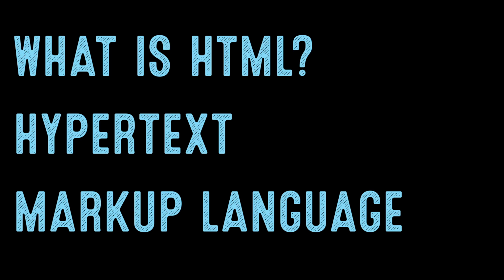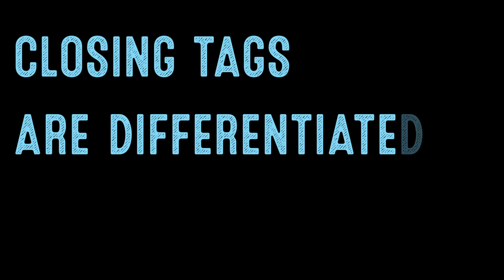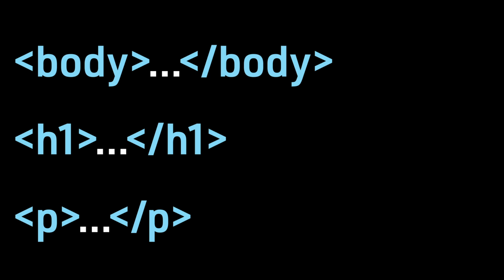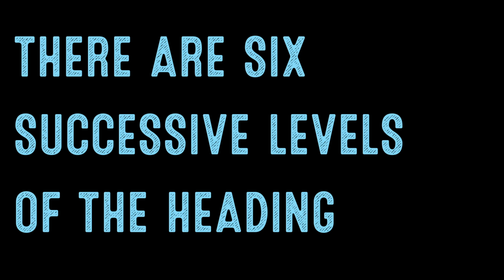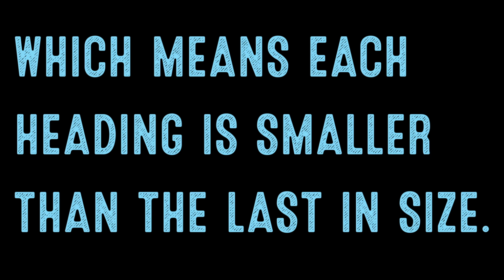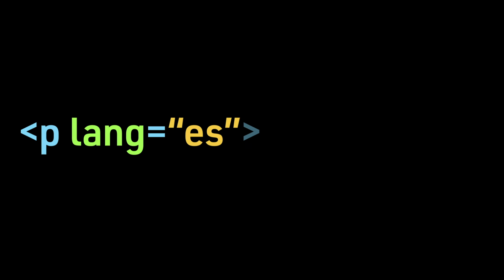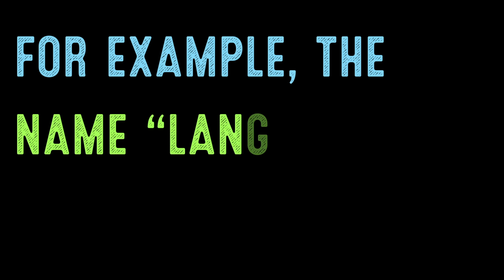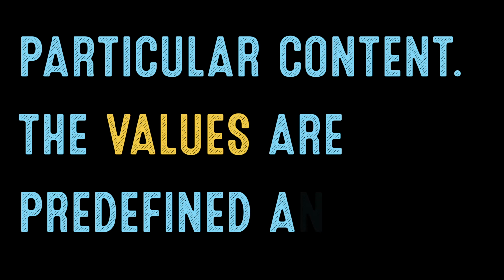Coding for Beginners: Recap #1—Back to Basics with HTML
Coding for Beginners: Recap—Back to Basics with HTML

HTML defines the structure of a webpage.

HTML Elements tell the browser how to display information by identifying the content. They generally consist of two paired tags:

An opening and a closing tag

Closing tags are differentiated from opening tags by the presence of a forward slash

Tags act as containers that describe the information that lies within.

There are six successive levels of the heading element from h1 to h6:

A main H1 heading
An H2 subhead
An H3 subhead
An H4 subhead
An H5 subhead
An H6 subhead

As the number increases the hierarchy decreases which means each heading is smaller than the last in size.

Attributes provide additional information about the contents of an element. Attributes consist of a name and value, separated by an equals sign. Attributes are added to the opening tag.

In general, the name should be written in lowercase, and the value should be in quotes.

In this example, the language attribute is applied to the paragraph element to let the browser know that the language is in spanish. The name "lang" refers to language and the value of "es" refers to spanish (for español) and is in quotes.

An attribute name describes the kind of information being applied to an element.

For example, the name “lang” is for language and generally sets the language for all the text on the webpage.

But if part of the text is in a different language, you can add a language attribute with a different value to just the element that surrounds that particular content.

The values are predefined and follow a stipulated format.